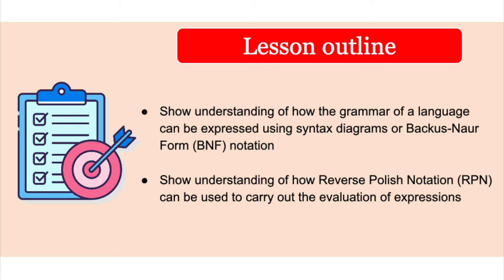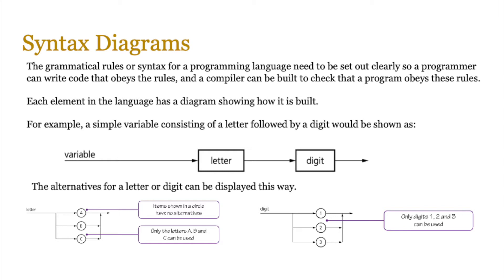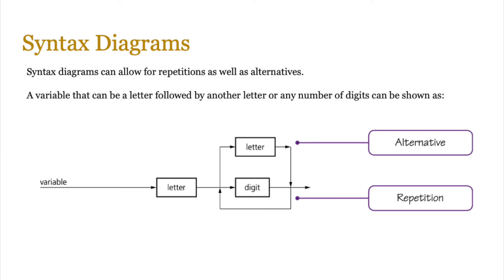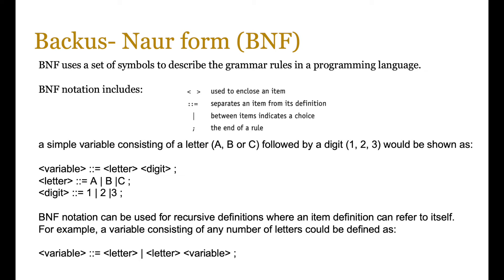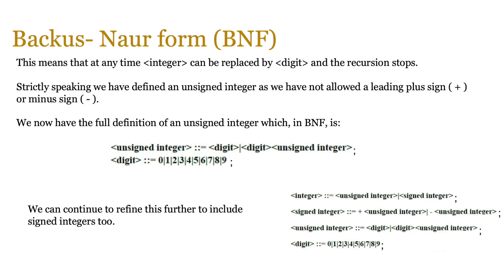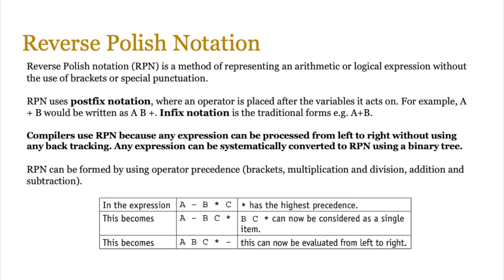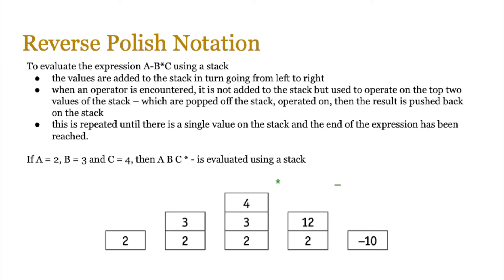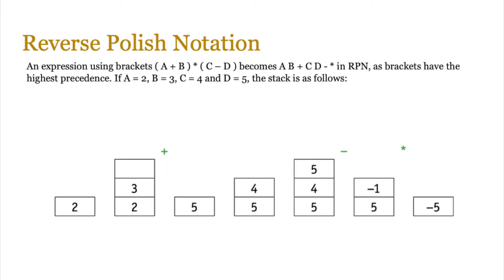Year 13 Lesson 21 - Backus Naur Form (BNF), Syntax Diagrams and Reverse Polish Notation (RPN)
This lesson covers unit 16: System Software and focusses on how the compiler uses syntax diagrams, BNF and RPN during the syntax analysis stage.